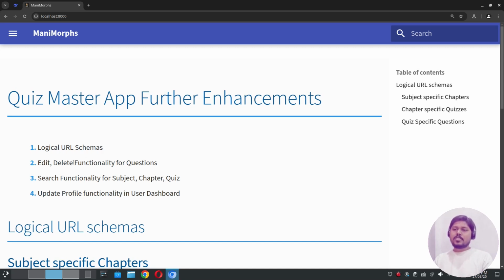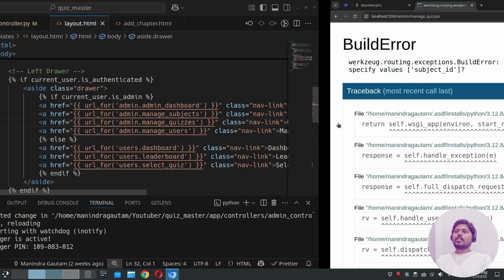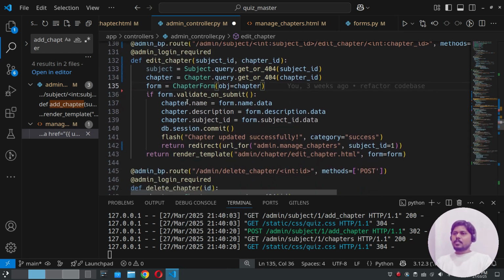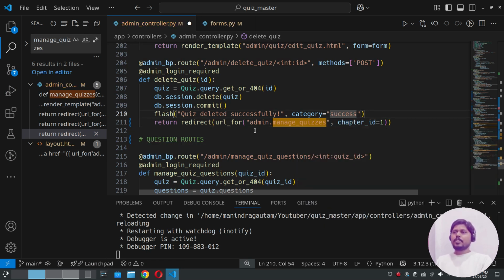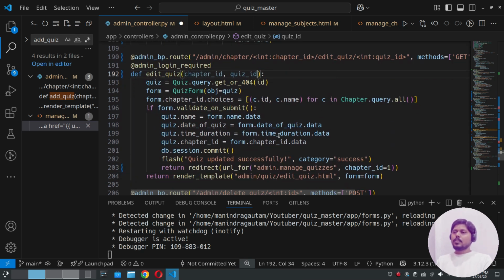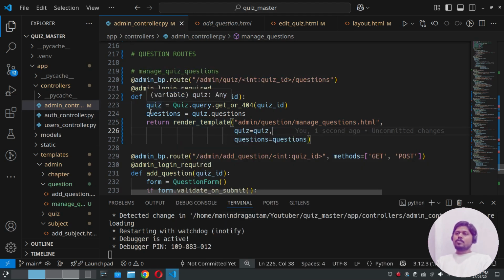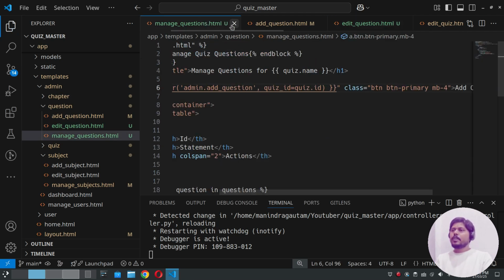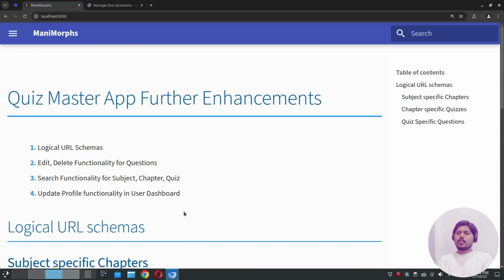Flask Quiz App - Bonus #1: Clean Admin URLs & Question Edit/Delete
Welcome to the first part of our Flask Quiz App bonus episode! In response to popular demand, we're adding some exciting enhancements to the application. In this video, we'll focus on improving the admin dashboard with logical URL schemas and enhanced question management.

Specifically, we'll cover:

- Implementing logical URL structures for admin routes, making it easier to manage subjects, chapters, quizzes, and questions.
- Adding edit and delete functionality for questions within the admin dashboard, allowing for quick and efficient content management.

This part of the bonus video focuses on enhancing the admin experience, making it more organized and user-friendly.